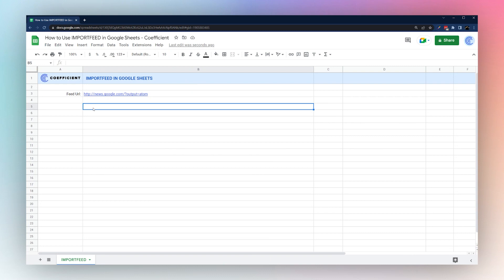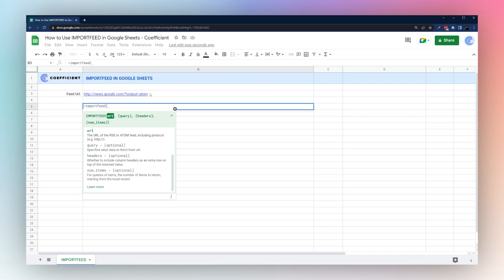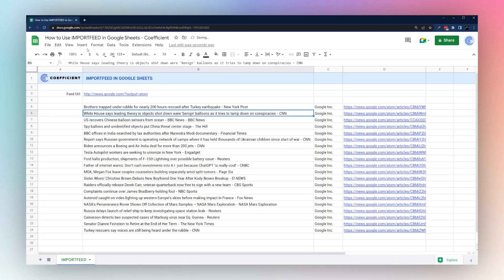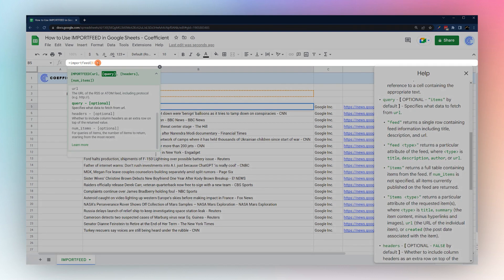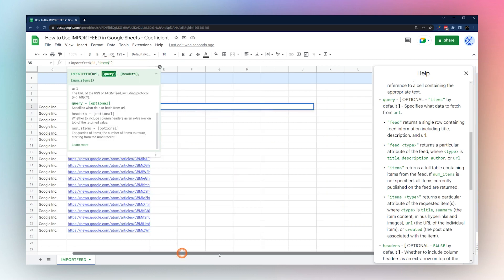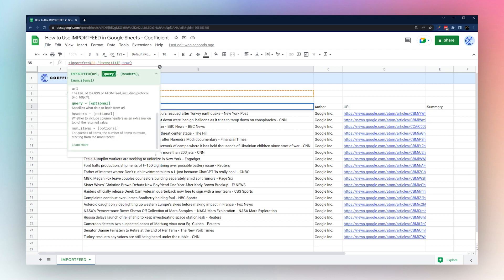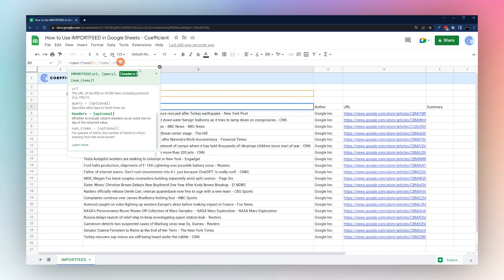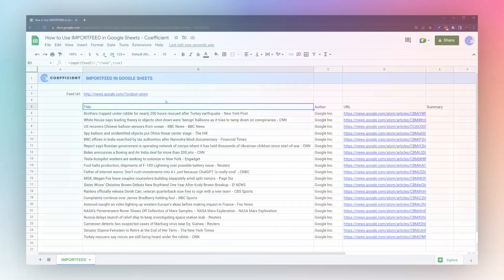IMPORTFEED Google Sheets Formula: Import RSS or ATOM Feeds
The Google Sheets IMPORTFEED formula allows you to import an RSS or ATOM feed into your spreadsheets. In this video, we'll use a feed sample on news.google.

► Follow along with the full step-by-step tutorial on how to use the IMPORTFEED function in Google Sheets

Video Timeline
00:00: Introduction to IMPORTFEED in Google Sheets
0:18: Import RSS Feed into Google Sheets
1:05: IMPORTFEED Google Query
2:19: Limit Number of Items to Import Feed